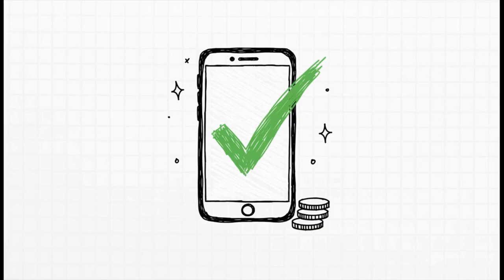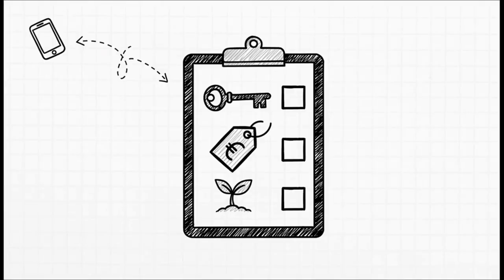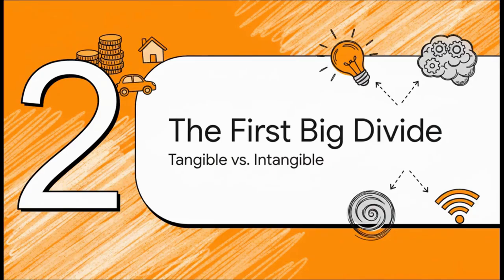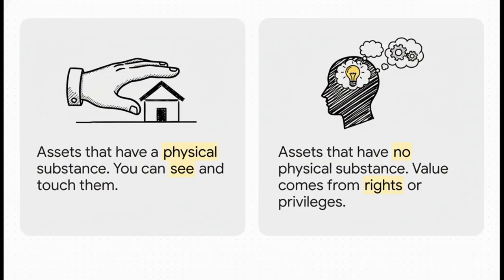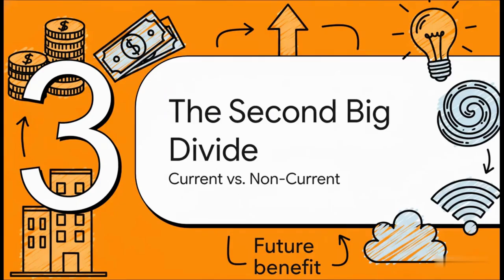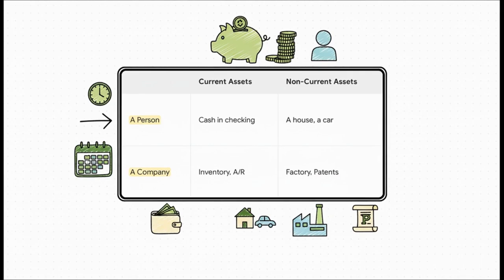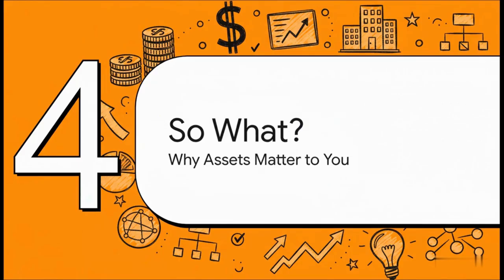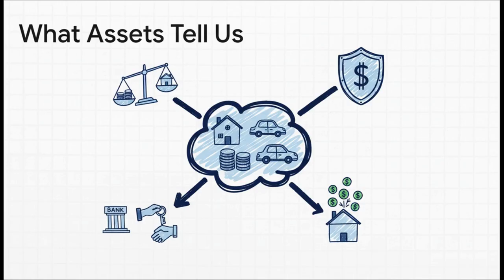What Are Assets? Types of Assets Explained Simply | Accounting Basics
What exactly is an asset — and is your smartphone one? This video explains what assets are in plain English, the different types of assets every business has, and why understanding assets is essential for reading a balance sheet or managing a business.

📌 What's covered:

What makes something an asset
Current assets vs fixed assets — with real examples
Tangible vs intangible assets explained simply
How assets appear on a balance sheet